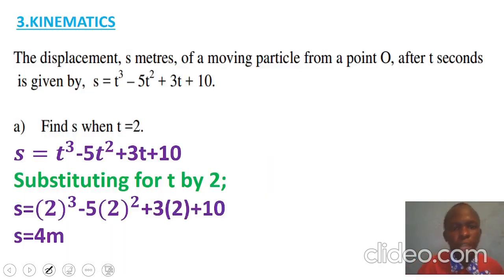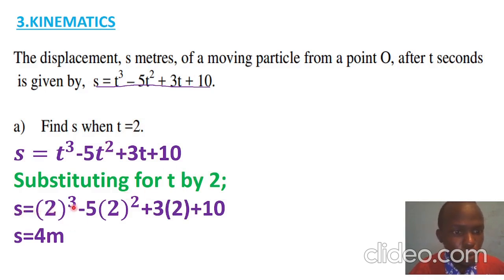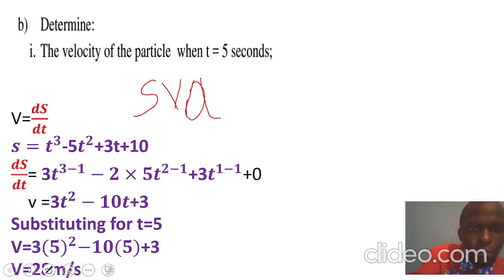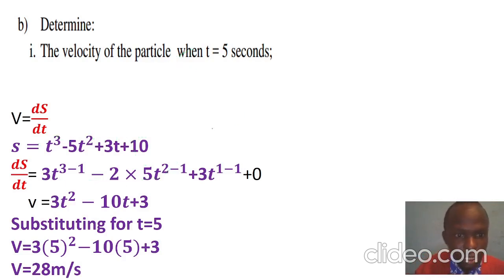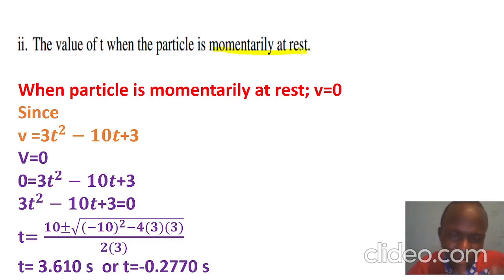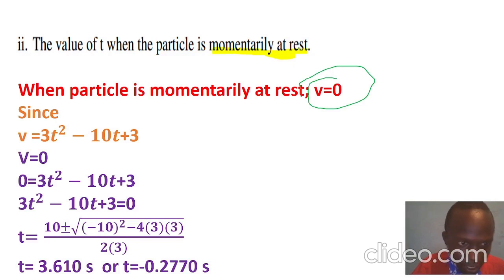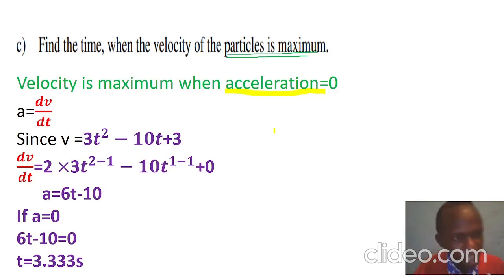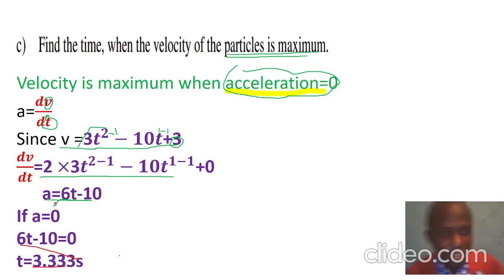How to find time, velocity and acceleration from displacement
Welcome to our educational channel where we're diving deep into the world of physics! 🚀 In this video, we're demystifying the concepts of time, velocity, and acceleration by exploring how to derive them from displacement. Whether you're a student brushing up on your physics fundamentals or simply curious about the mechanics of motion, you're in for an enlightening ride.